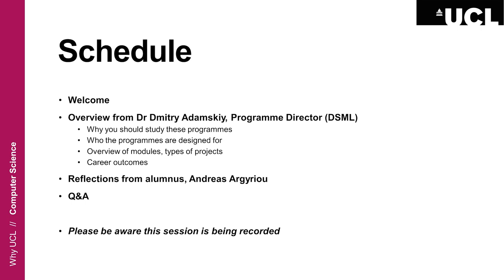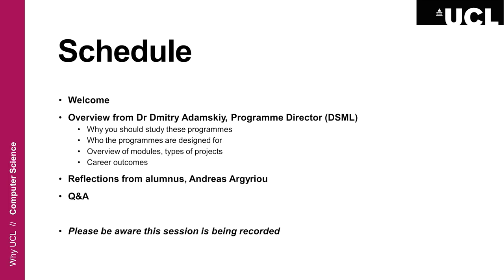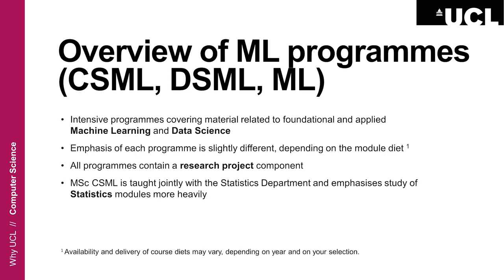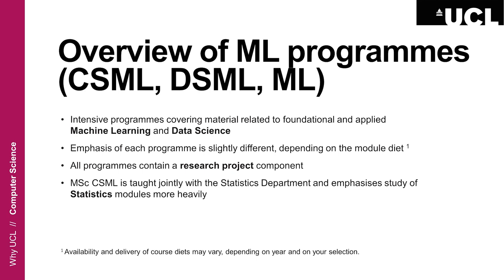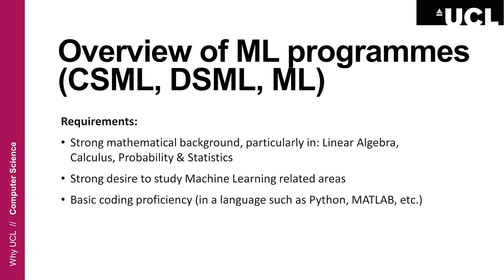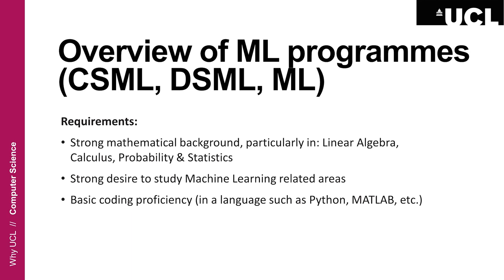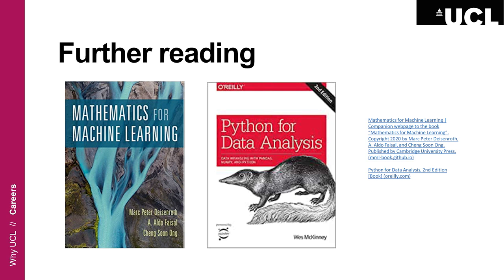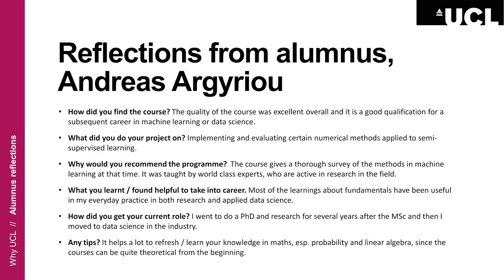Machine Learning, Data Science, Computational Statistics MSc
A brief overview of our  Machine Learning-related MSc programmes:
Computational Statistics and Machine Learning MSc
Data Science and Machine Learning MSc
Machine Learning MSc

The recording is from our Postgraduate Virtual Open Day for 2023 entry.
Presenters:
Dr Dmitry Adamskiy - Programme Director
Andreas Argyriou - ML alumnus 2004

The information was correct at the time of recording.